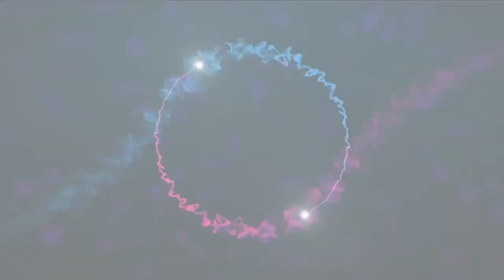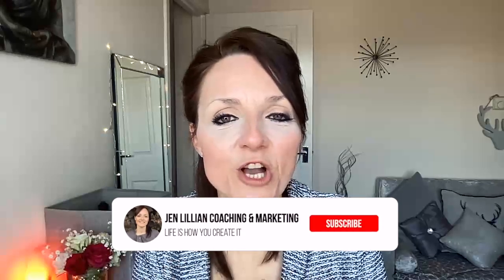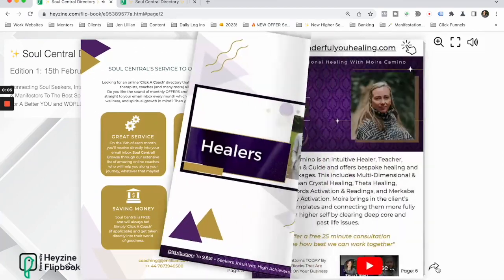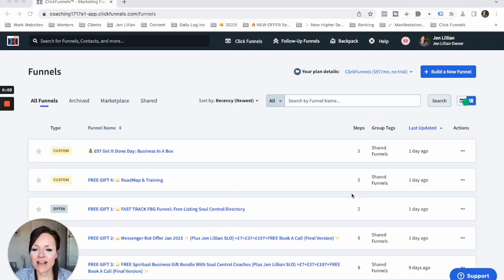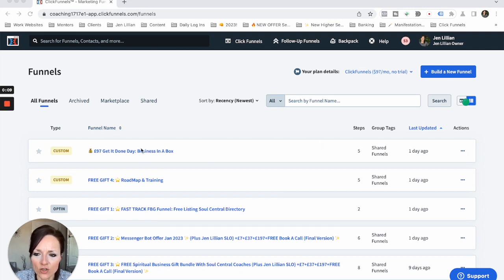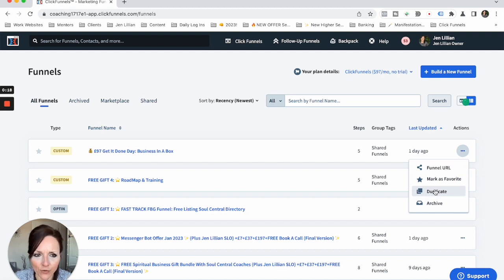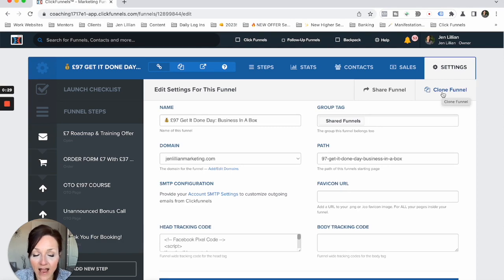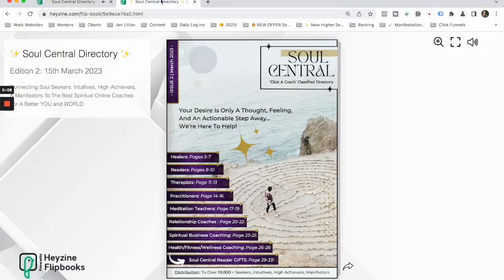✨ How To Duplicate A Funnel FAST In Click Funnels For Your Online Coaching Business {2023} ✨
✨ ✨ YOUR FREEBIES ✨ ✨
 For Spiritual Coaches, Healers, Therapists & Practitioners:

1️⃣ FREE Offer:
► 👉 Advertise Your Online Coaching Business In The Soul Central Directory For FREE!
► Have your online coaching business promoted in front of over 10,000+ intuitives, soul searchers, high achievers, and manifestors

2️⃣ FREE Offer:
👉 How To FAST TRACK Your Online Coaching Business By Capturing Highly Qualified Red Hot Leads For FREE Simply Cloning Jen Lillian's Messenger ChatBot
► No tech or marketing experience required, comes with a step-by-step training (Worth £500)

3️⃣ FREE Offer:
► 👉 Supercharge YOU And Your Online Coaching Business To Success (With A Unique Spiritual Business Gift Bundle)
► Discover the spiritual secrets & strategies to a successful online coaching business and coach

4️⃣ FAB Offer:
► 👉 Get Your Roadmap & Training HERE!
► Learn how to start, build, and grow a spiritual online coaching business

Want to join the Elite Coaching Mastermind and be coached by my preferred partner Ryan Wegner, who’s made over $2 million dollars from 1 funnel? More details here to see if you're eligible!

✨ ✨ FAST TRACK Your Spiritual Online Coaching Biz To Success NOW! ✨ ✨
 Browse To See What FREE/PAID Services Will Benefit YOU & Your Spiritual Business Journey!